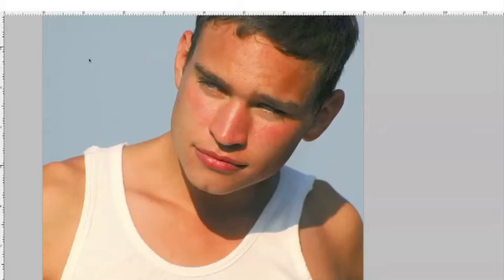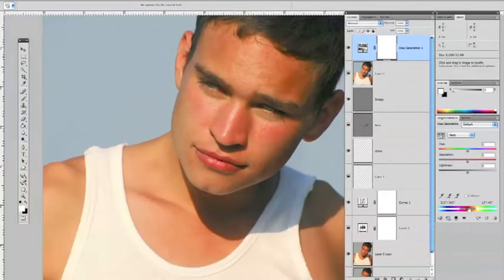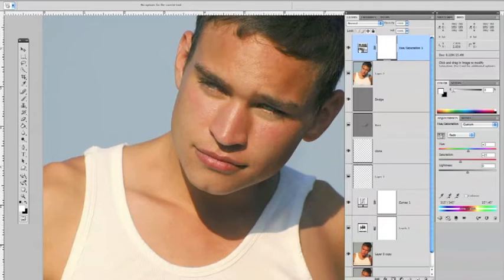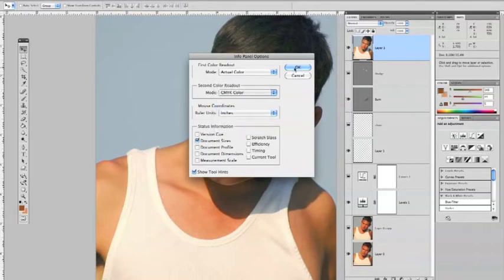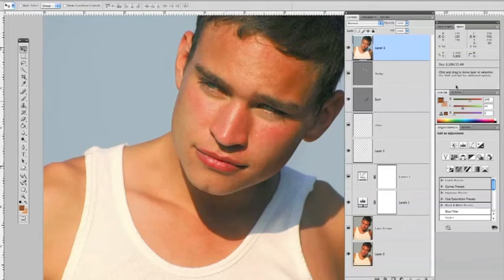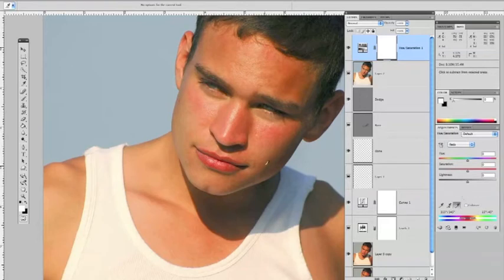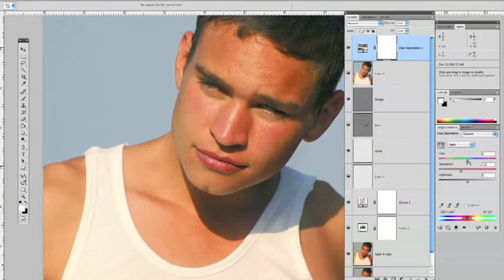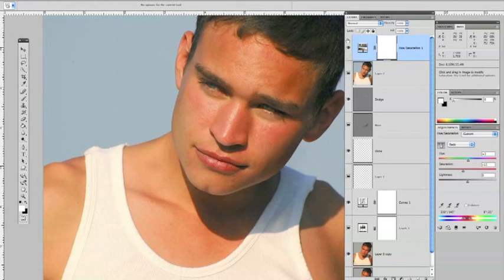Photoshop CS4 Man's Retouch 3 Reduce red skin Target Adjustment Tool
Reduce red skin tones with  Target Adjustment Tool